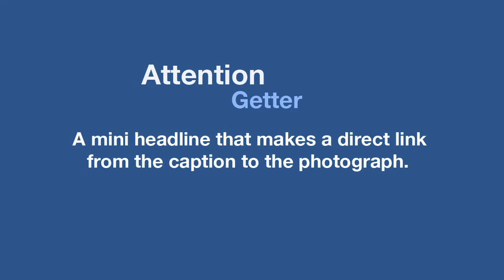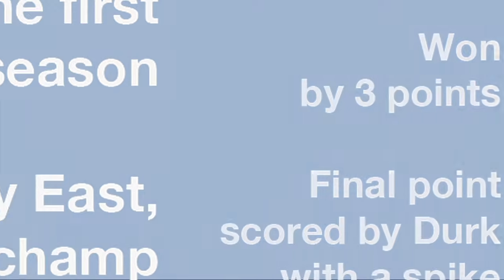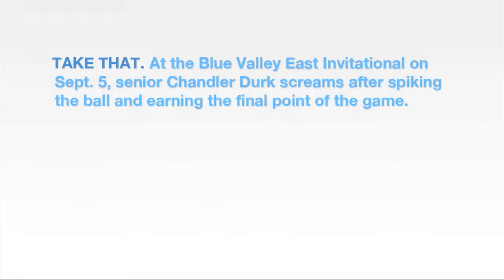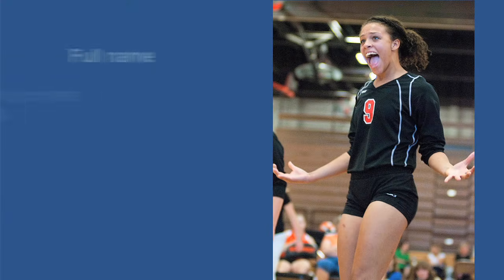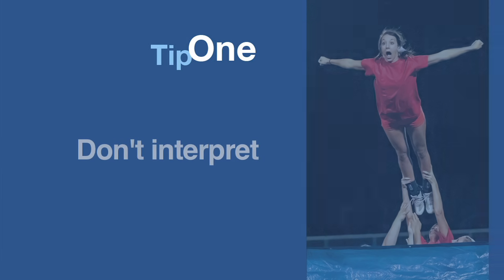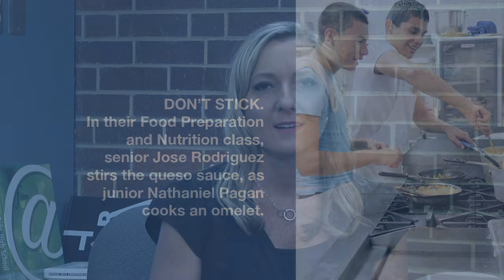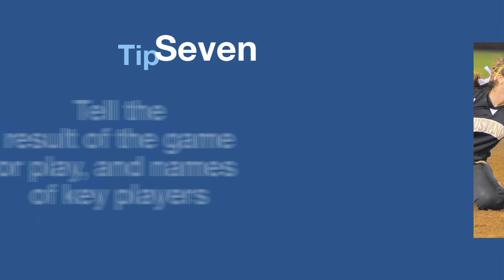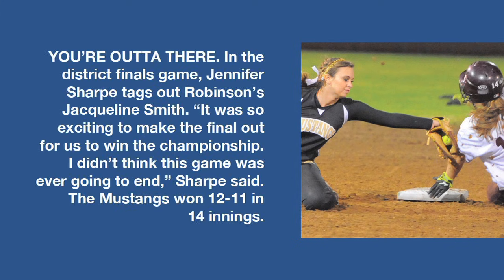A Simple Approach to Great Captions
Presenter Renee Burke, award-winning yearbook adviser, outlines a four-step process to creating effective captions.